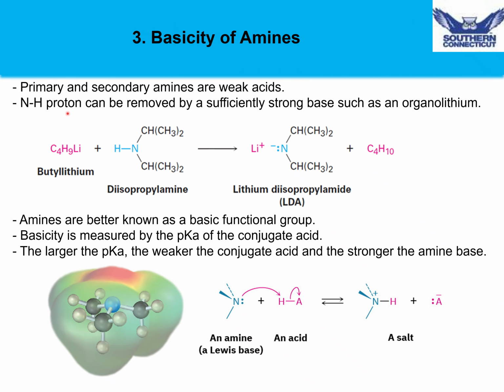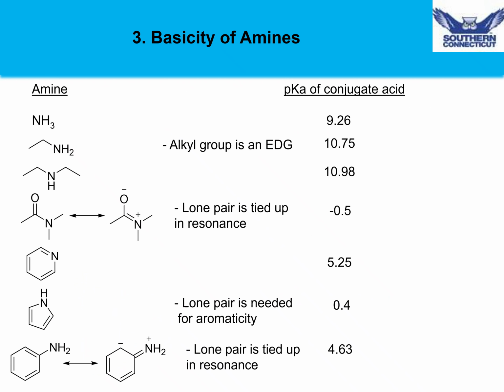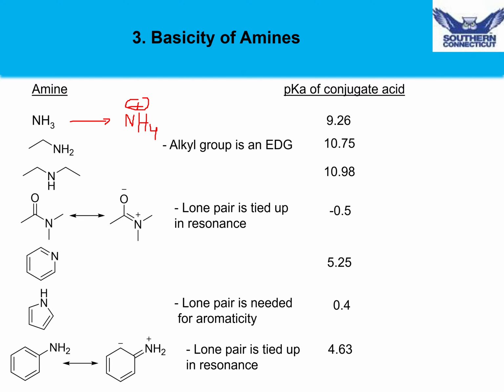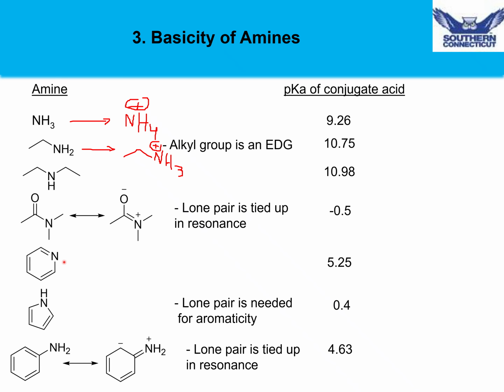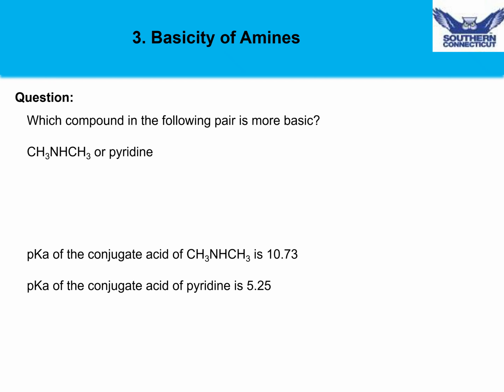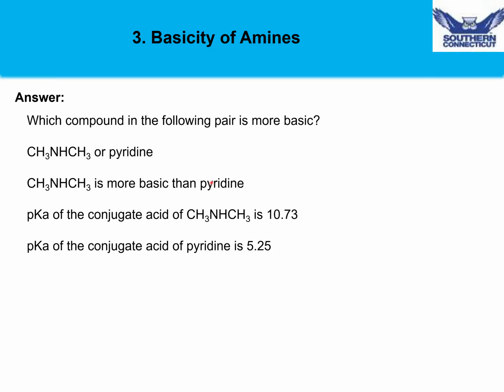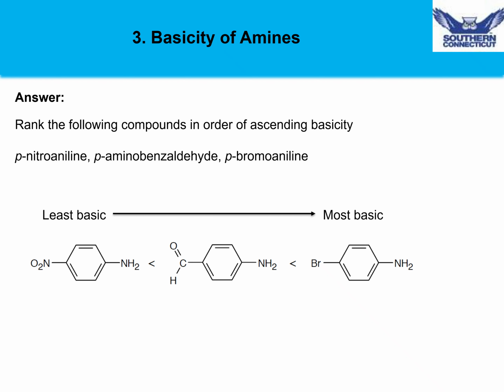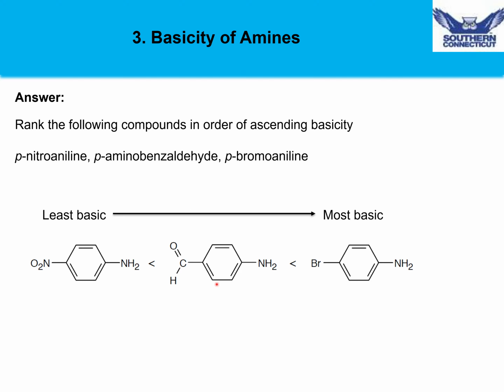Chapter 24.3 Basicity of Amines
Basicity Properties of Amines